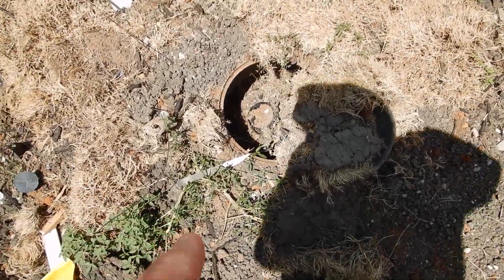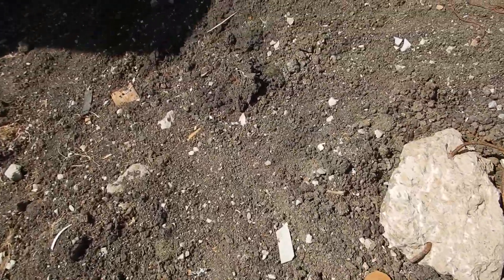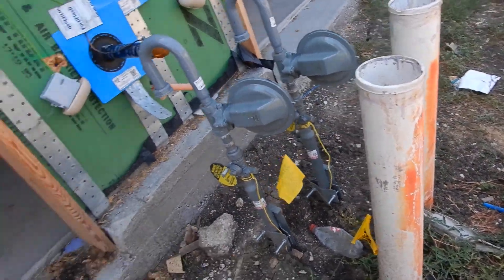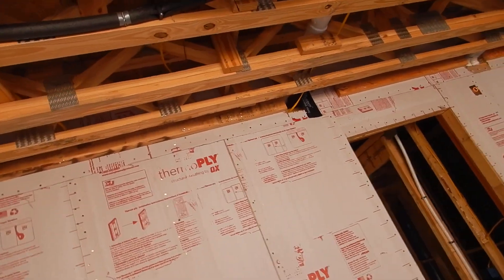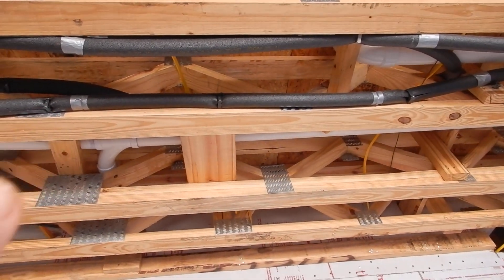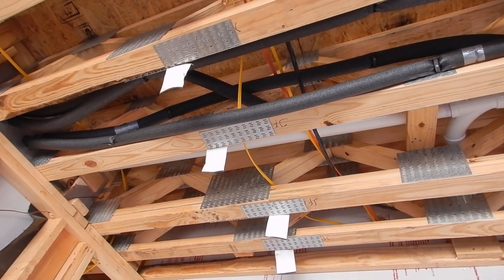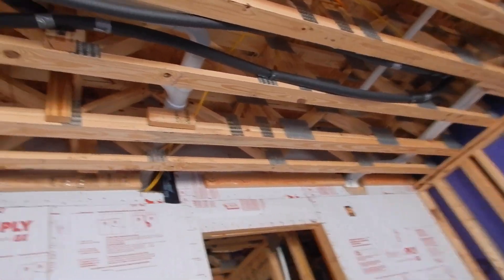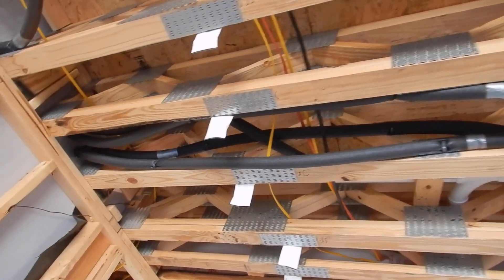4A. N Dallas Pre Drywall Meter Check